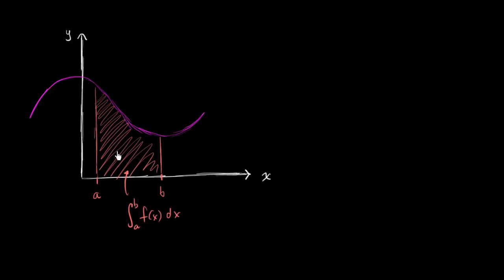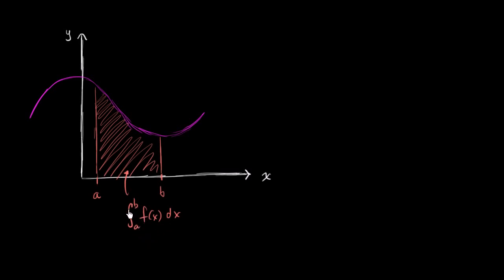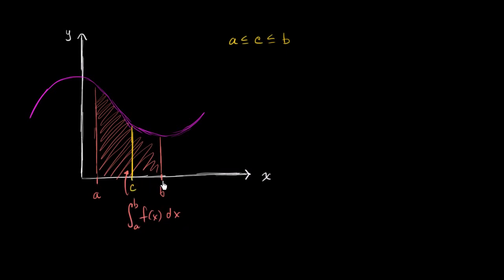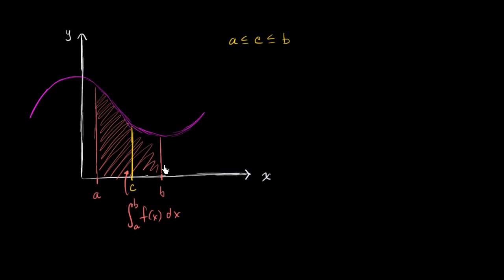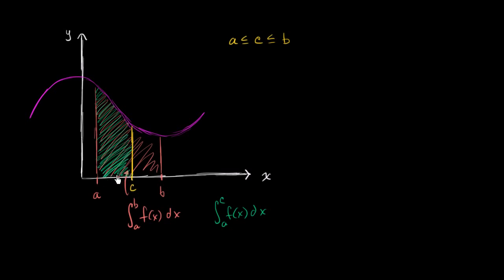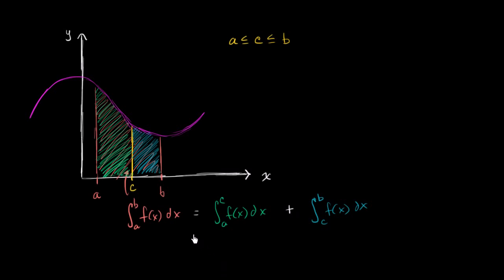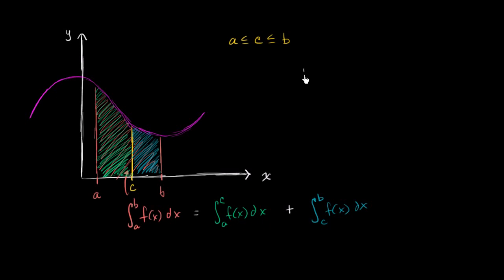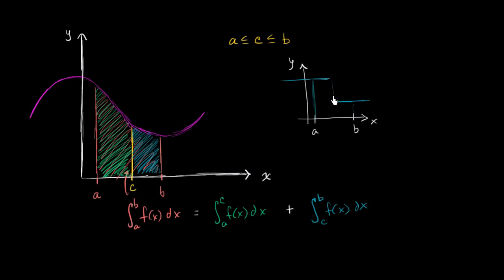Breaking up integral interval More free lessons at

This video provides an example of an improper integral when the limits of integration are from negative infinity to positive infinity. The antiderivative is a polynomial function. Site: .

In this video you learn how to understand a very basic property of integrals. The example used is geometric at first so you can build your understanding gently. The focus is on concepts, and.

More free lessons at: